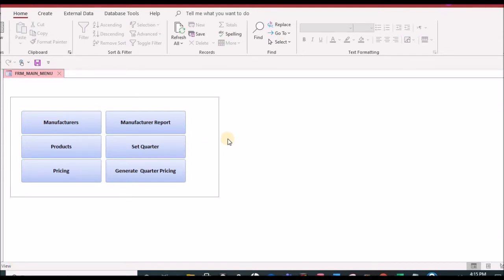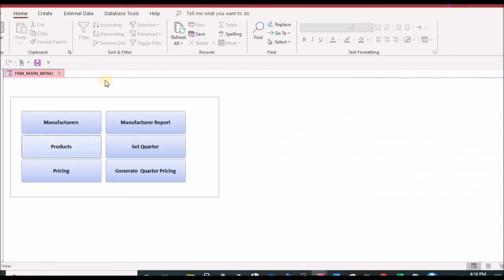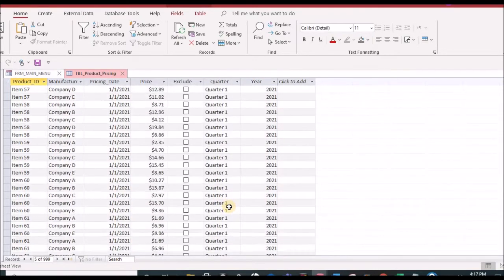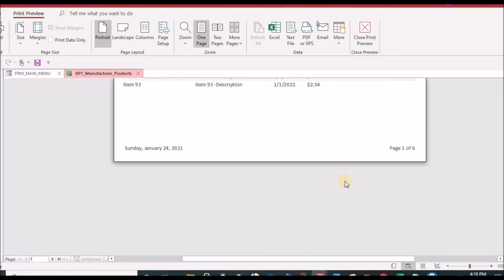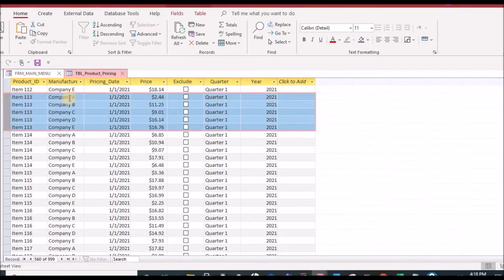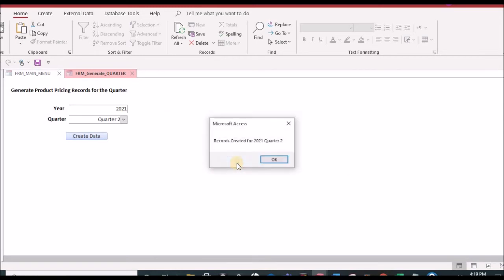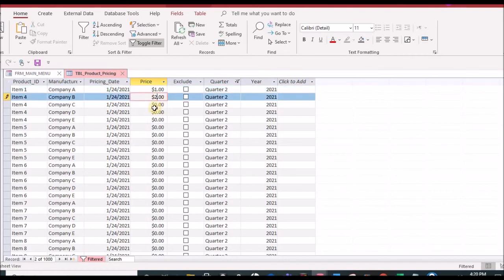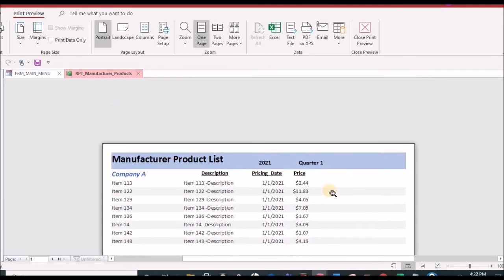Access Custom Solution- Product Pricing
A video of a proposed application to maintain Manufacturer Product Pricing and create report showing the lowest price for the product